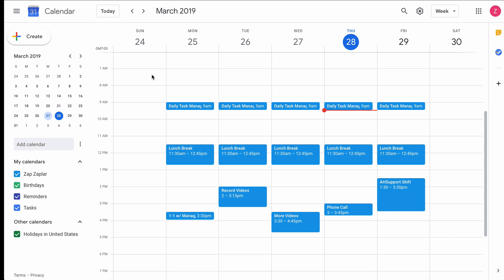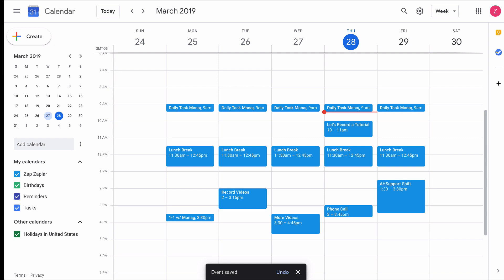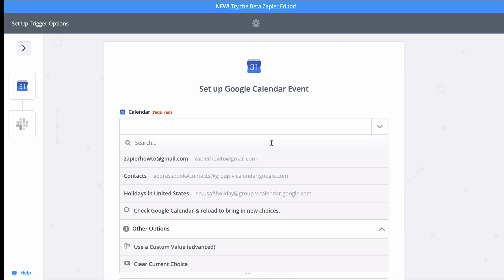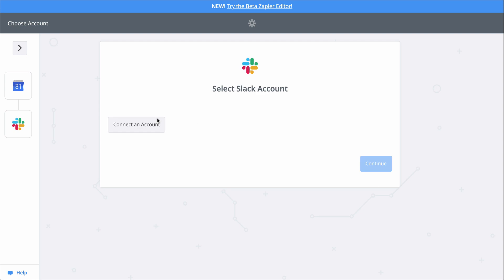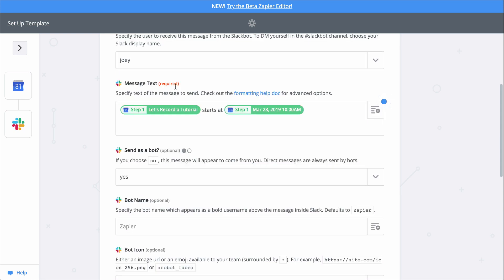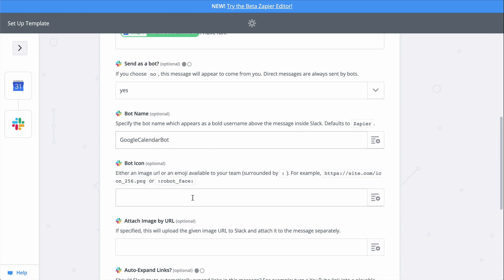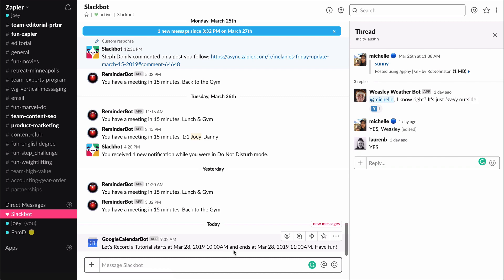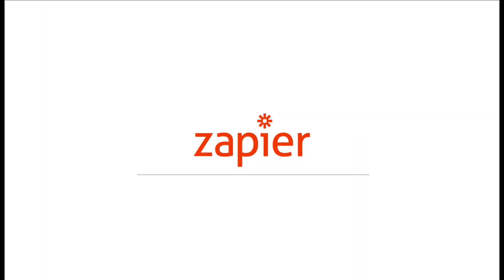Connect Google Calendar to Slack Automatically: How to Create an Integration & Reminders in Slack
I tend to let meetings sneak up on me, so I want to get alerts half an hour before a meeting in the app I spend a ton of time in: Slack.

And since Google Calendar doesn’t directly integrate with Slack, I’m going to show you how to connect Google Calendar to Slack with Zapier.

If this is the first time you’ve heard of Zapier, it’s an app automation tool that helps you by connecting all your apps together in a few clicks.

First, let me create a test meeting in my calendar. We’ll use this to set-up our Zap, which is an automated workflow.

OK, I’ve got it. Now I just need to connect my Google calendar and Slack accounts to Zapier and get this going.

I’m connecting my GCal account now…We have links to our privacy and data policies in the description but at Zapier, we use bank-level encryption to keep your account information safe.

GCal’s connected, let me test it…It’s good. This down caret button means we need to pick our calendar from a list. And let’s adjust the amount of time BEFORE the meeting we want to get an alert.

I’ll change this out to 30 minutes and Save and continue …and let’s pick a sample meeting, the one I just created. This looks good so we’ll continue.

We’ll be sending a direct message in Slack to remind me of the meeting, so let’s get Slack connected. This gives Zapier permission to create and send a message in Slack. Let’s test to safe, and continue.

We have another down carrot, so let’s check out this list. It’s pretty long, so let's search for the user we want to send the DM to.

Some information came in pre-populated: the event’s name and start time is already there. But let’s add the end time, too. To do that, we just click on this button and find the field we want. I’m going with end time pretty to match the format of the start time.

You don’t have to name the bot, but I like to. And adding a bot icon gives it a bit of personality.

We’re good here so let’s continue. This is a preview of the message Zapier will send to Slack when I click send test.

When I click test, we’re actually going to do the action, so keep that in mind when you test your Zaps, too; Zapier is actually making the action happen.

Looks like a success, so let's check out Slack…and there’s my message. Just like that, we connected Google Calendar to Slack.

Now, half an hour before my meetings, I’ll get a message reminding me in Slack.

To set this Zap up, I used a Zap Template. They kind of make it faster to create a workflow, and come with the apps and actions all ready to go. If you clicked on “Create A Zap” or your editor looks a little different, don’t worry, the principles are all the same.

To learn more about Zapier and to try this Zap Template, and get even more resources, check out the description. We hope this helps you be more productive!